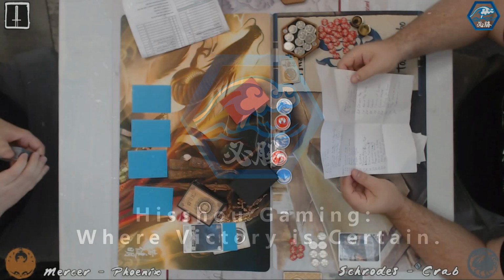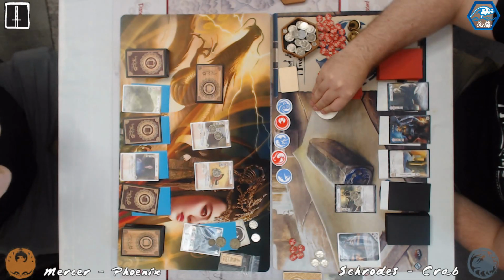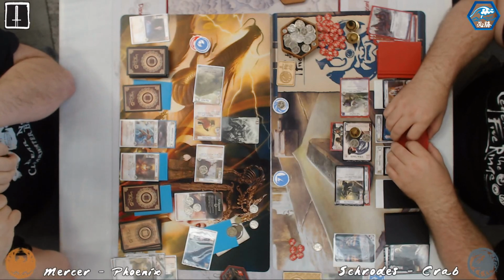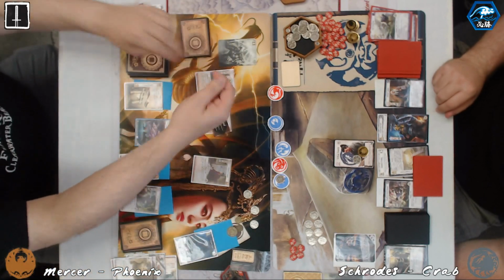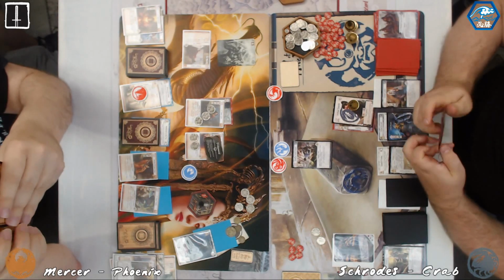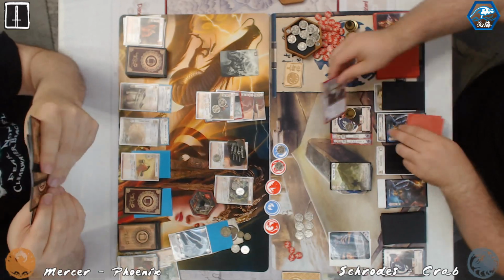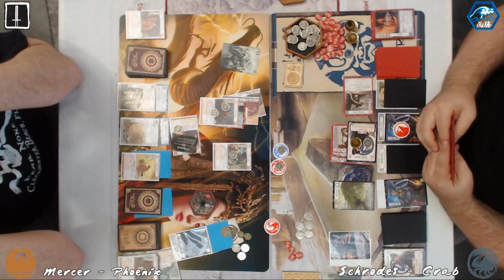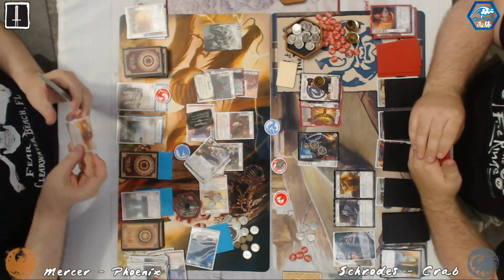Atlanta Kotei Quarterfinals 2019 - Mercer (PHX) v Schrodes (CRB)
Recording from our Atlanta Kotei stream, we got Mercer on good stuff Phoenix vs Schrodes on Charge Crab